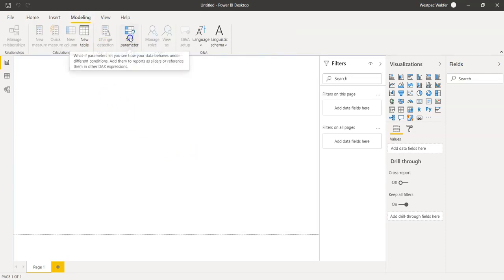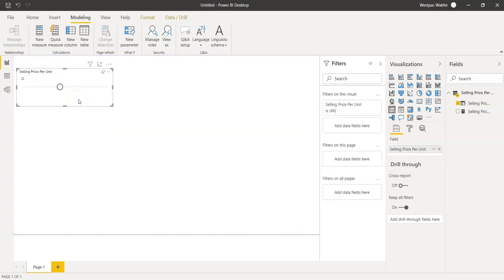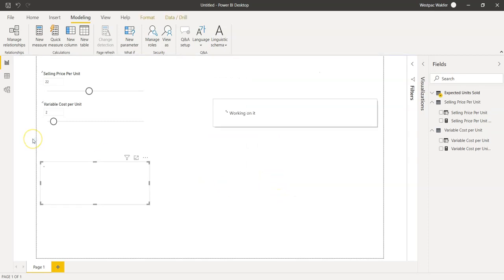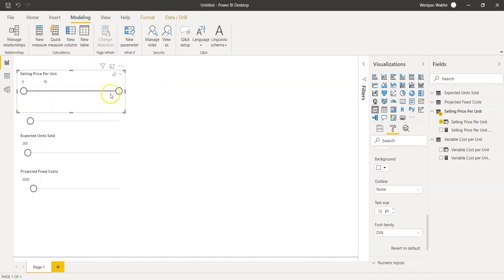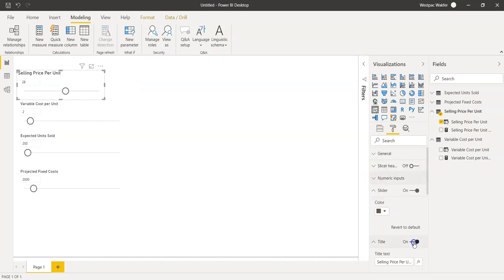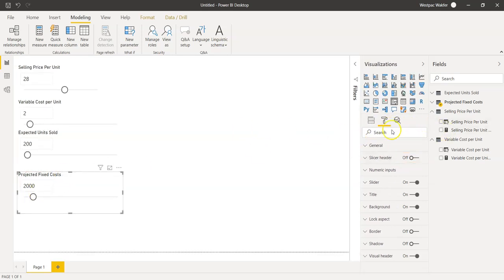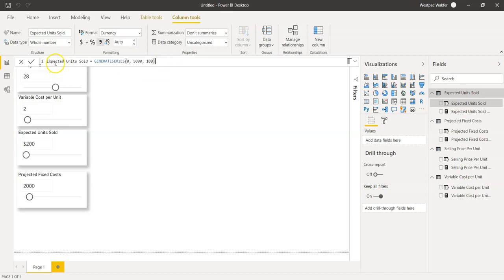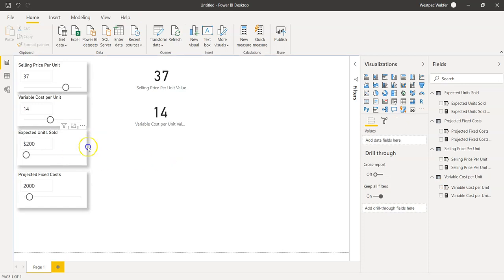Break Even Visualisation Creating Parameters